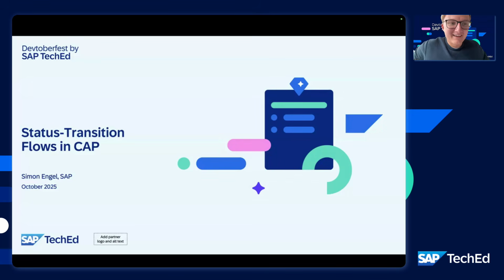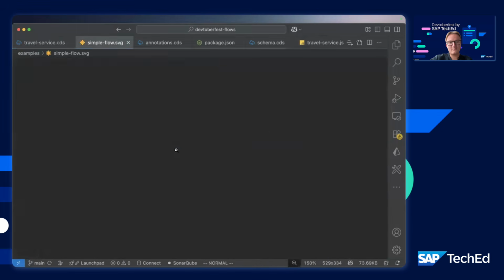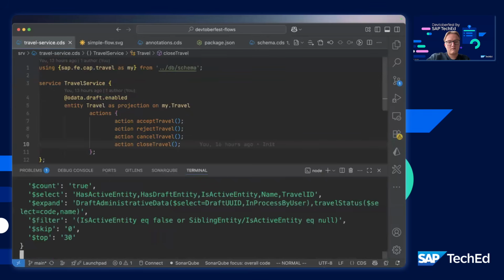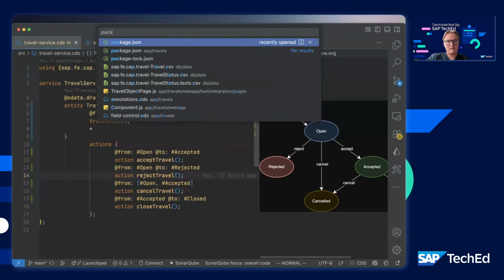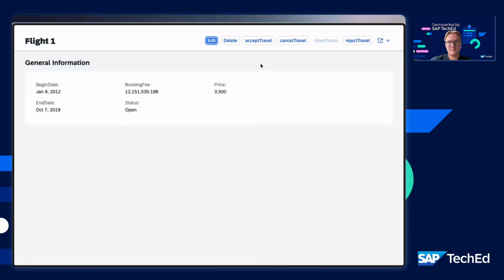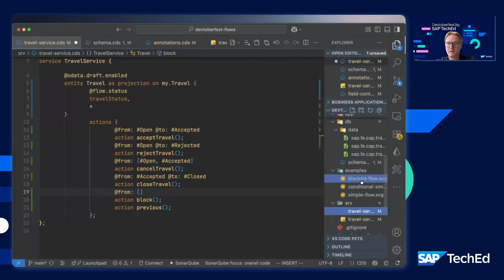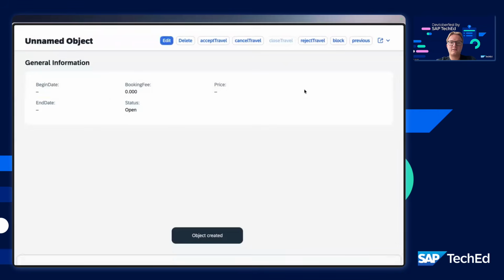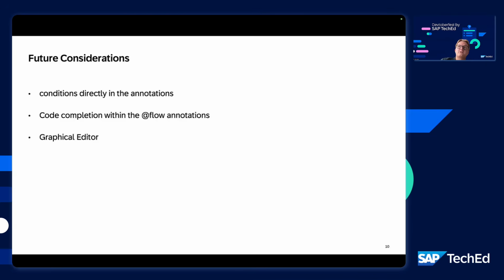🟠 Status-Transition Flows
The feature adds an option to define Flows (statuses and transitions between statuses) directly in the CDS model using annotations. The required handlers are automatically generated and registered based on the declaratively defined annotations. The generated logic can still be overwritten by the application developers, which gives maximum freedom in complex scenarios.